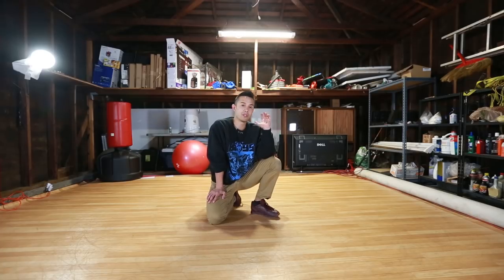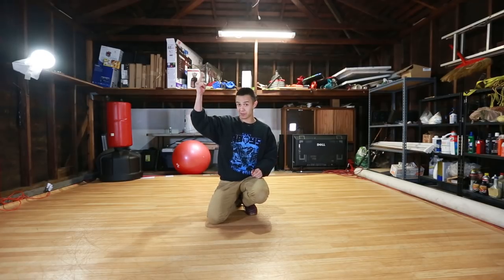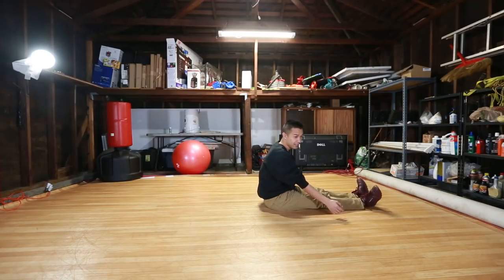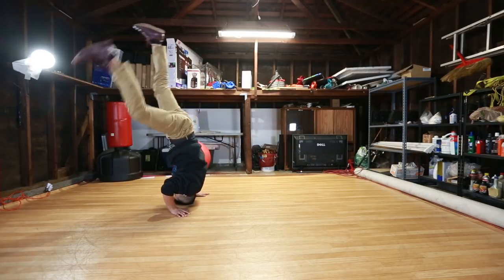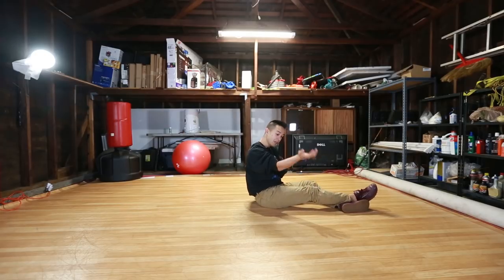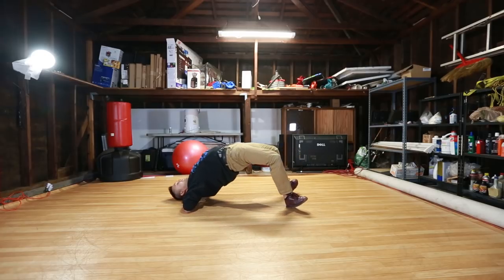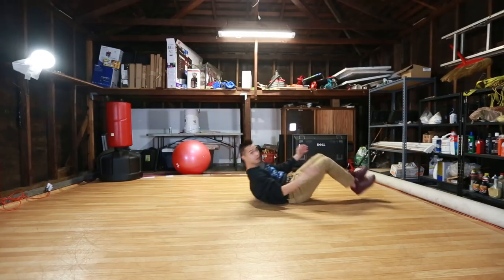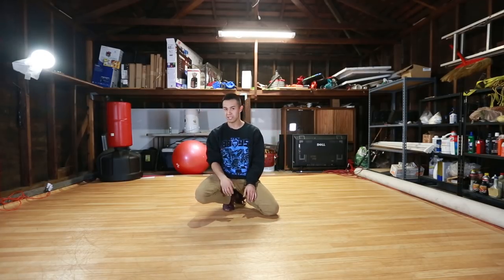How To Breakdance | Rollback To Head Freeze | Freeze Basics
Today we will be learning how to rollback into a head freeze. This is a basic motion that will give you a solid background on getting into other freezes. Hope you enjoy and don't forget to do your homework!

My Equipment:
Camera:
1. Canon 5D Makr III
2. Canon T3i
3. Go Pro
4. Canon Vixia Mini

Lens:
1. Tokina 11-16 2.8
2. Sigma 35mm 1.4
3. Canon 85mm 1.8
4. Canon 16-35

Tripods:
1. Big Boy
2. Travel
3. Vlog

Microphone:
1. Shotgun Mic
2. Tascam

Drone:
1. DJI Mavic Pro

Laptop:
1. Mac Book Pro

Editing Software:
1. Adobe Primiere

Shoes:
1. Reebok Classics
2. Asics
3. New Balance
4. Adidas